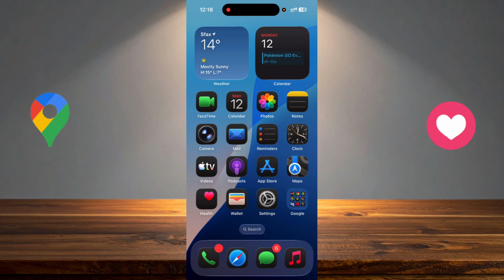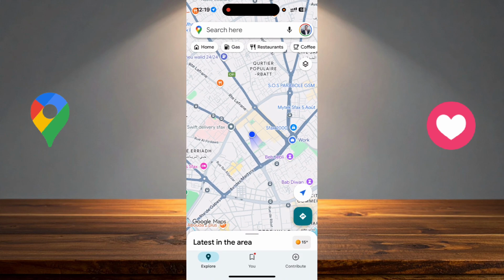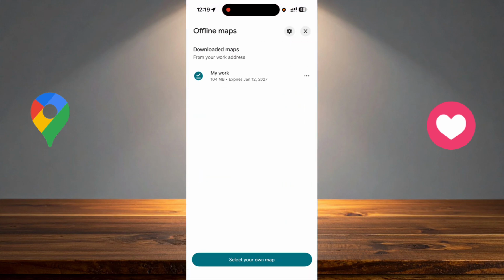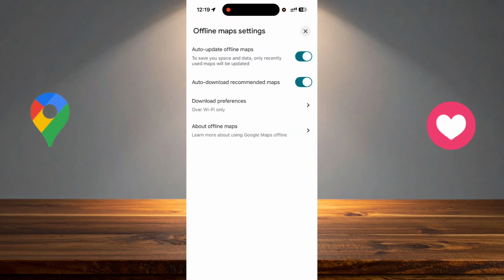How to Auto Download Offline Maps in Google Maps 🗺️ Step by Step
In this video I will show you how to enable the automatic download feature for offline maps so you are always prepared for your trips. We will look at the settings that allow the app to suggest and save maps based on your upcoming travel plans and frequent locations. This is a great way to save on mobile data and ensure you have navigation access even if you forget to download a map manually. Follow these simple instructions to activate the auto download option and keep your maps updated automatically.